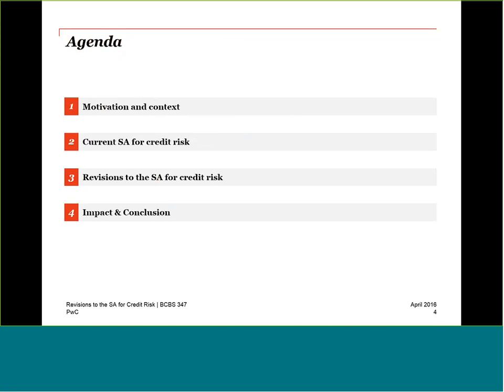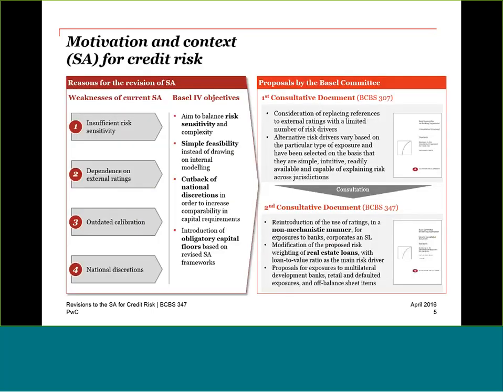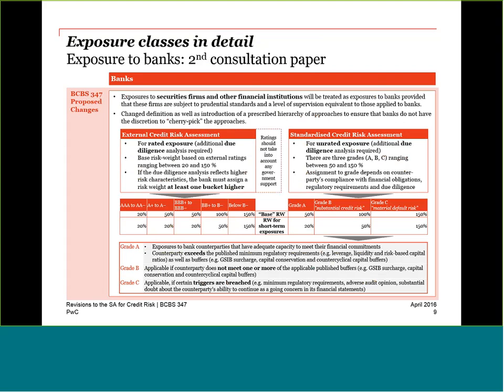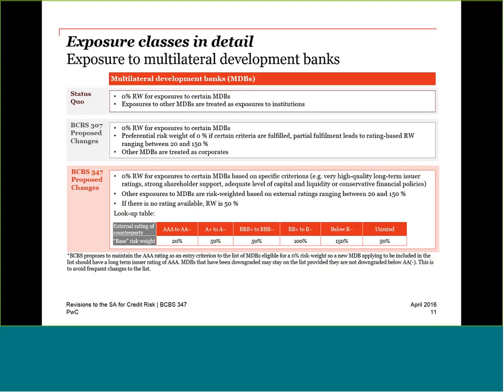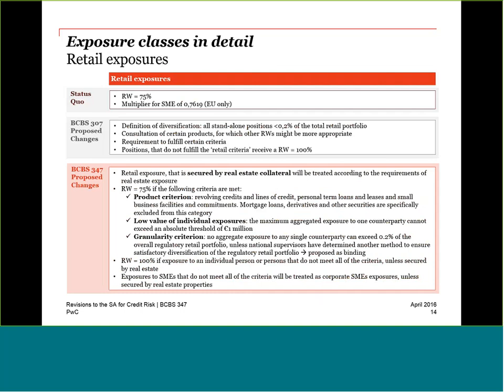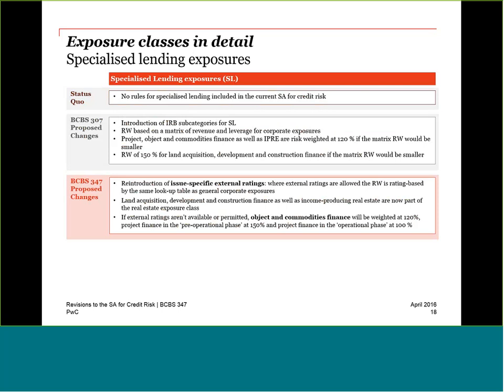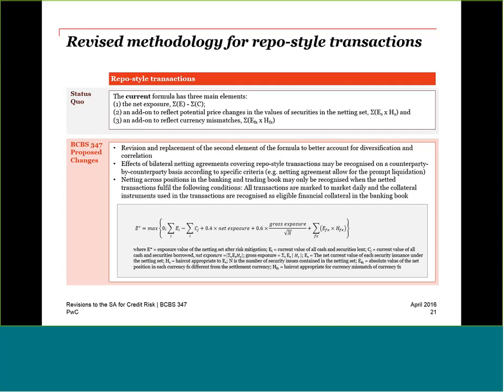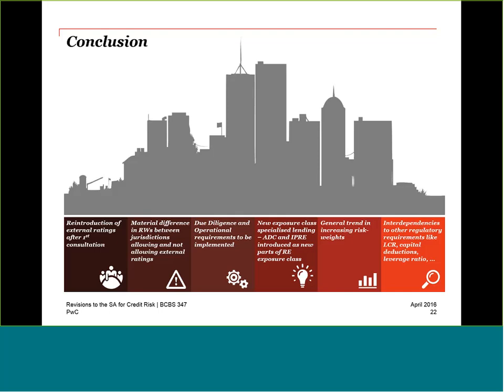International Basel IV-Channel, Revisions to SA for Credit Risk, April 29th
Thema:
"Revisions to the Standardised Approach for Credit Risk"

Referents:
Martin Neisen, Global Basel IV Leader, Regulatory Management, PwC Germany

Lucinda Dean, Director, PwC UK

Stefan Röth, Senior Manager, Regulatory Management, PwC Germany

Nikola Stamenic, Russia
Phone: